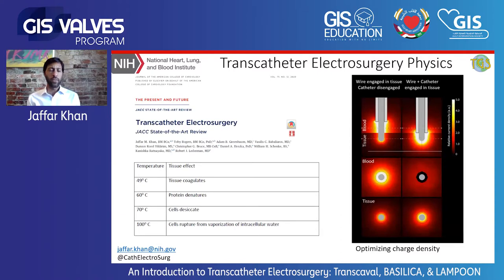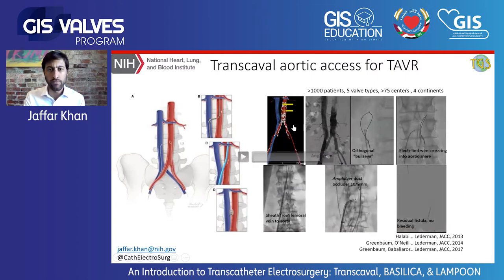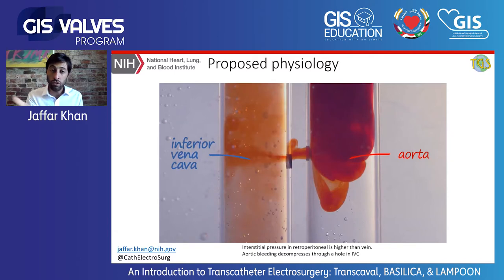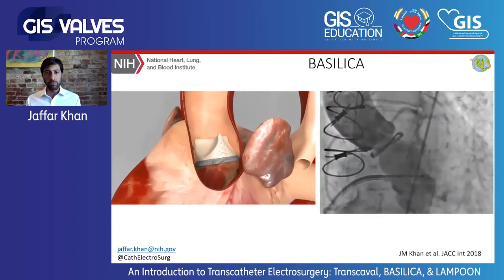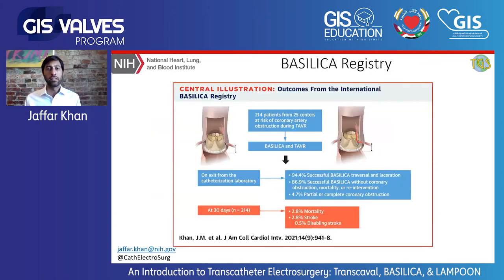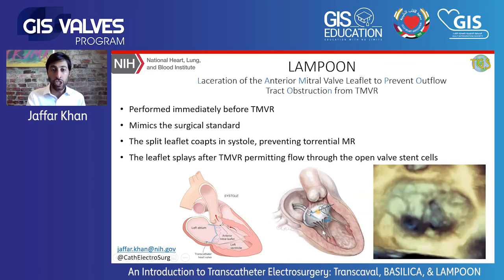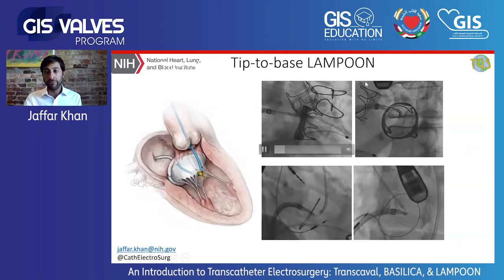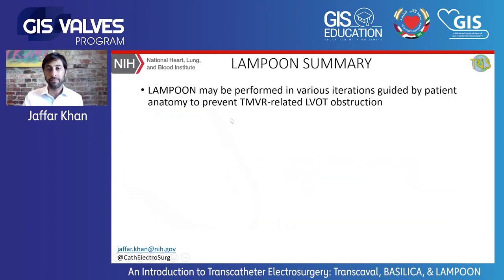37 Jaffar Khan An Introduction to Transcatheter Electrosurgery Transcaval, BASILICA, & LAMPOON